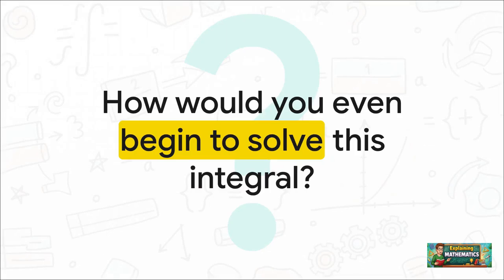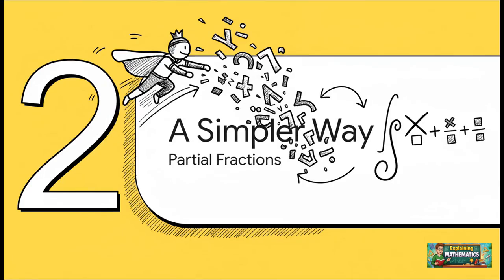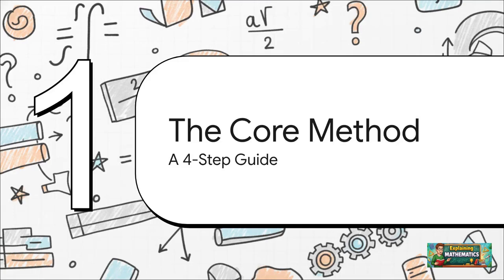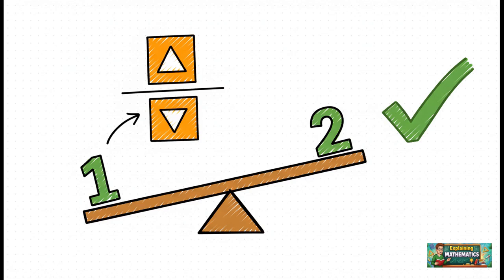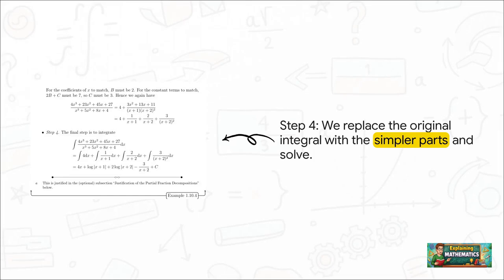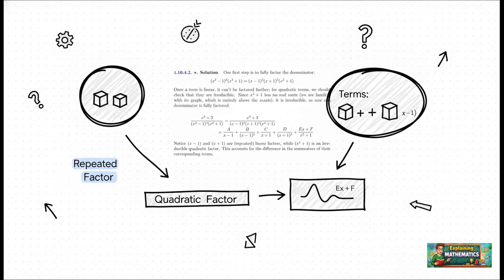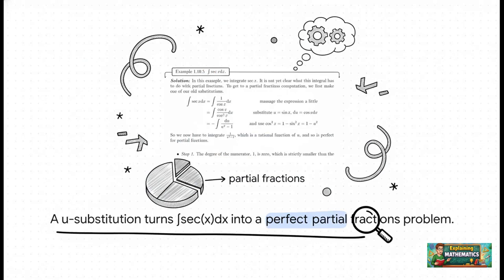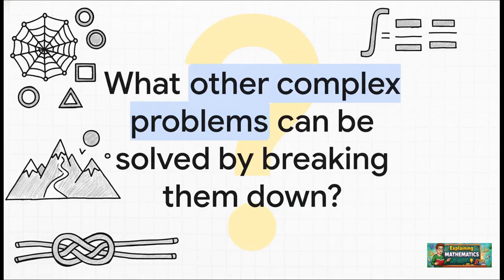Overview of Partial Fraction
In this video, we discuss an overview of Partial Fraction Decomposition, an important algebra technique used to break down complex rational expressions into simpler fractions. This method is widely used in algebra, integral calculus, differential equations, and engineering mathematics.

You will learn:
• What partial fractions are
• When partial fraction decomposition can be applied
• Types of denominators (distinct linear, repeated linear, and quadratic factors)
• The general form of partial fraction decomposition
• Basic examples to illustrate the concept

Partial fractions are especially useful when integrating rational functions in calculus, making complicated expressions easier to solve.